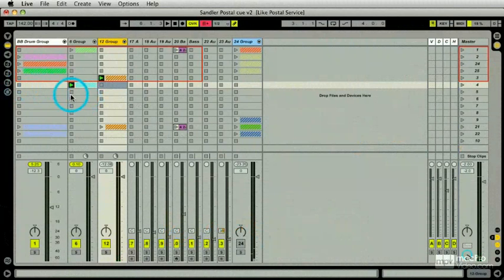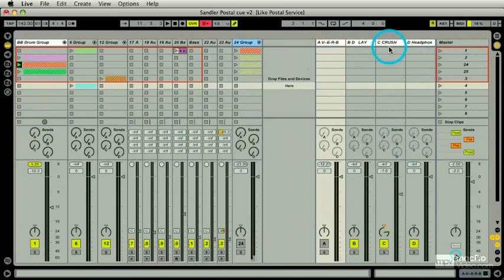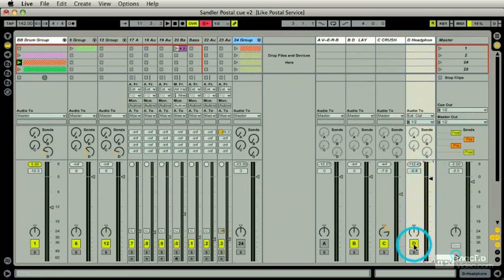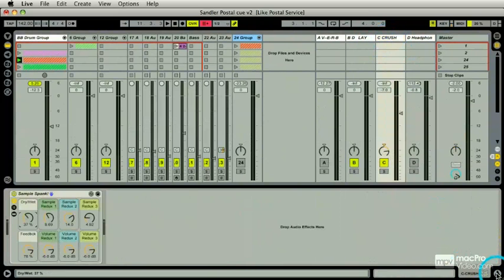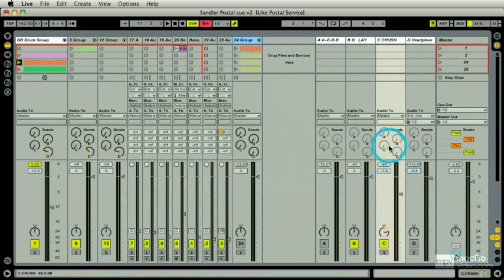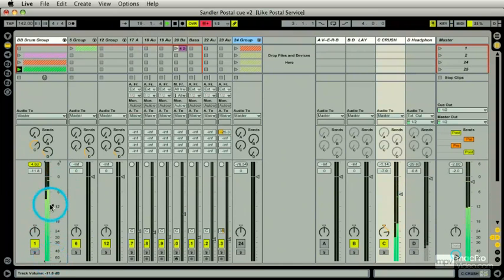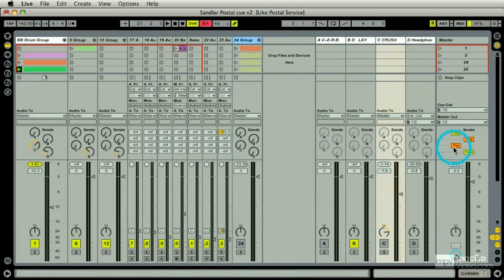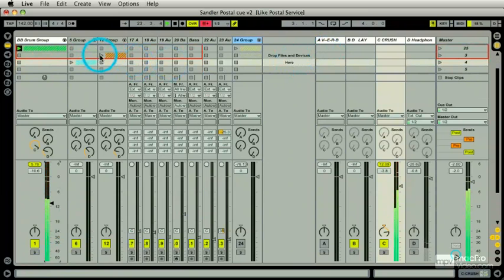87 Grouping, Sub Mixes & Bussing 2